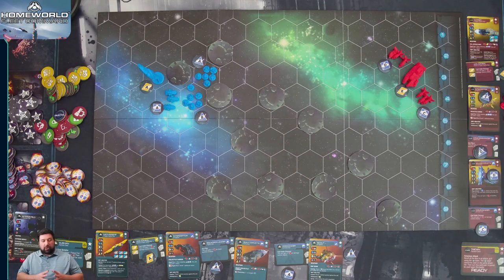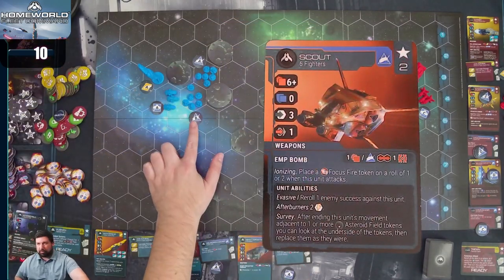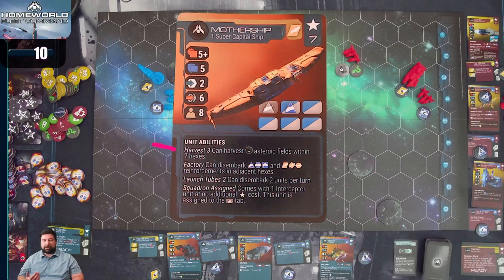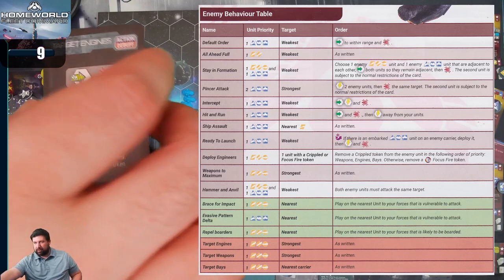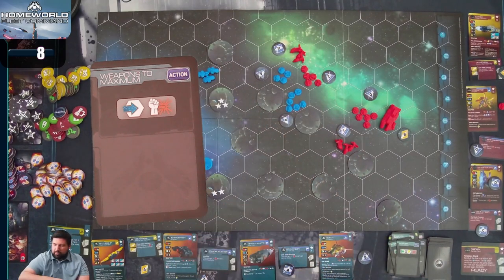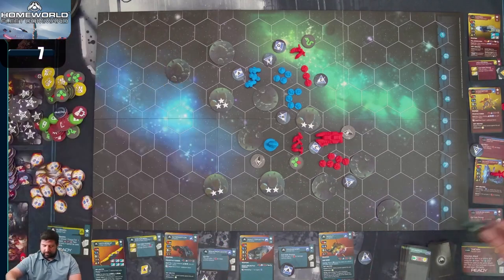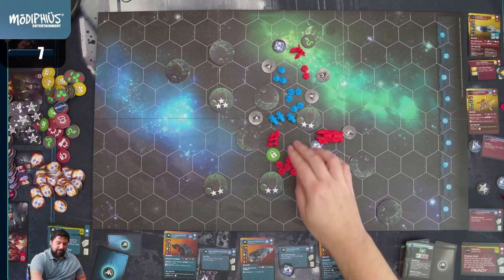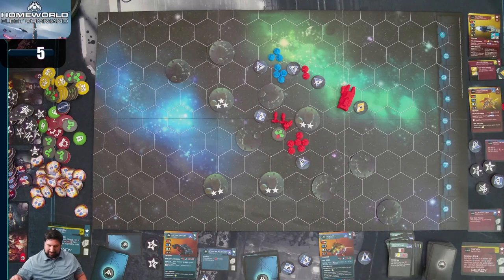Homeworld Fleet Command | Preview | with Steve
Steve demonstrates how the solo rules work for Homeworld Fleet Command

Homeworld Fleet Command is a competitive, solo, and cooperative game where two factions will build a fleet of spaceships with the goal of completing scenario objectives gaining enough medals to win the game. The game allows for an AI to run a faction and a fleet of units may be divided so players control different types of ships.

Timestamps:

0:00 - Introduction
1:24 - Overview/Instructions
6:54 - Gameplay
1:13:31 - Conclusion